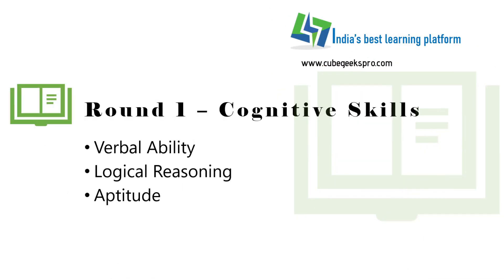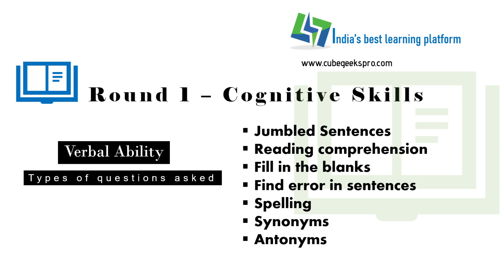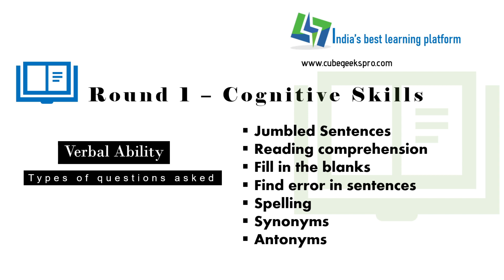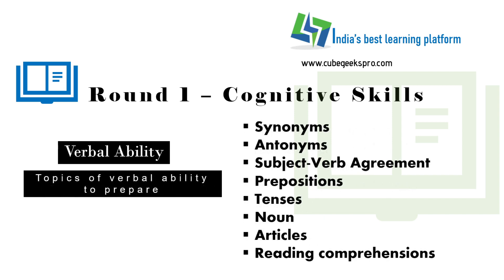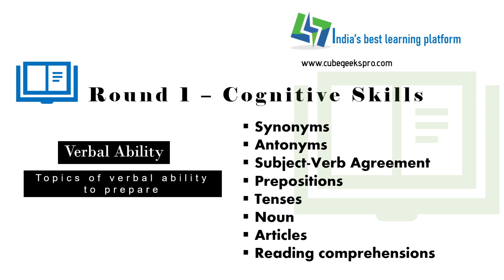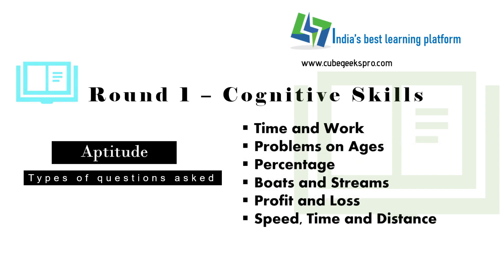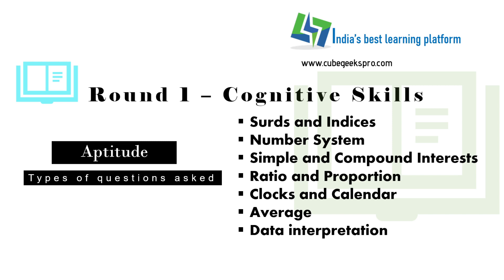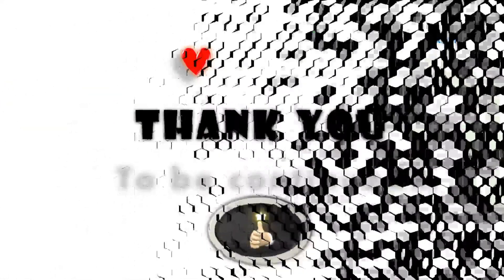How To Crack TCS ? | Most Asked Questions | How To Prepare | Syllabus & Question Pattern | (Part -1)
Hello Friends !!
Welcome to CubeGeeksPro !!

In this video, we have come with the preparation series for TCS. This is Part 1 of the video which includes the cognitive round. This video is going to be very much helpful for students from B.Tech/B.E/B.Sc/BCA/MCA/M.Tech background who are going to appear TCS exams.

For any queries related to this video write to us in our comment section.

Below is the link provided to get access to the previously asked TCS questions.

For job, internship updates, and placement preparation materials join our Telegram channel and WhatsApp group.